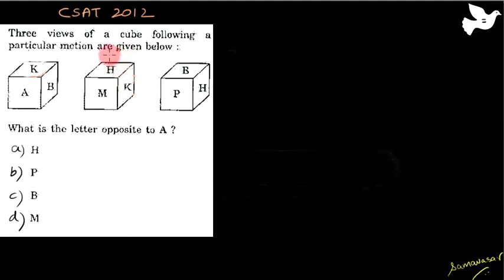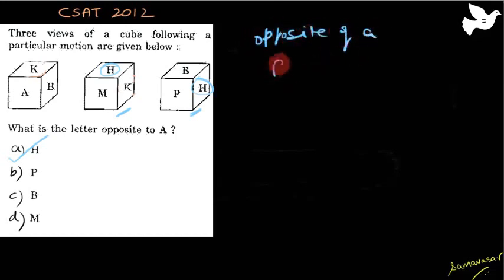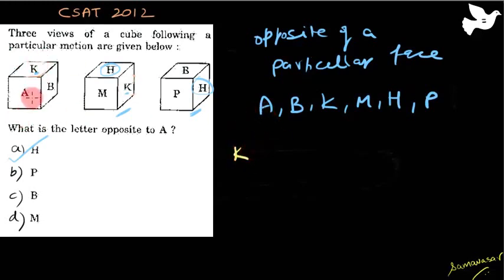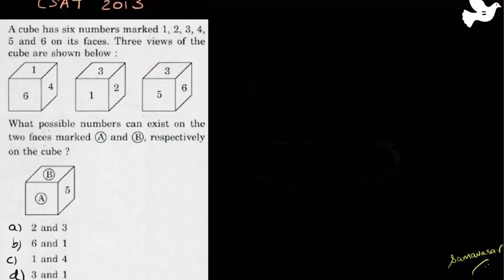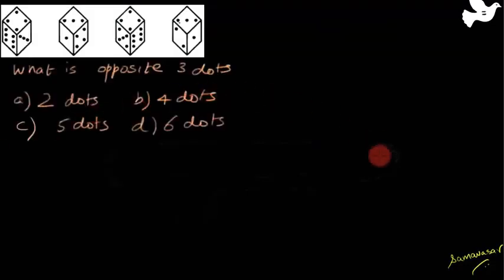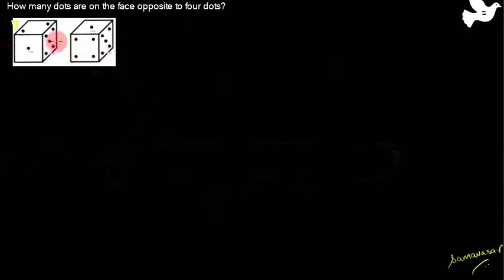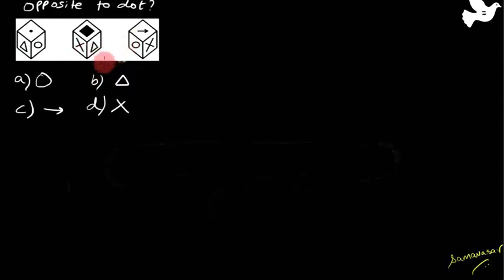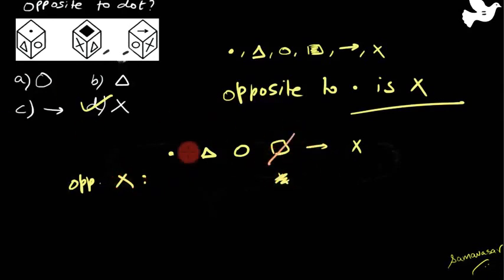reasoning SSC Delhi police